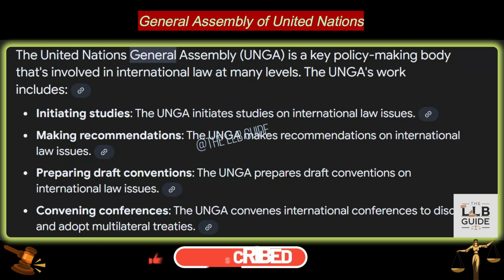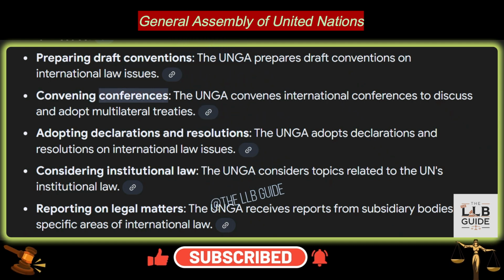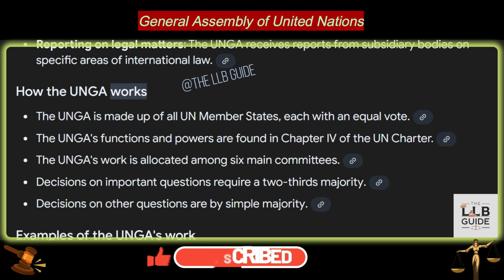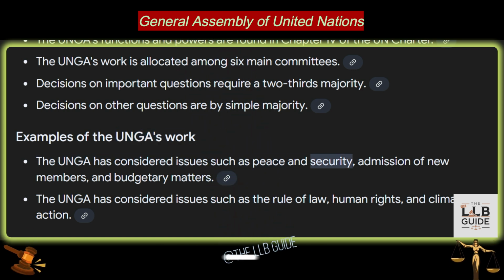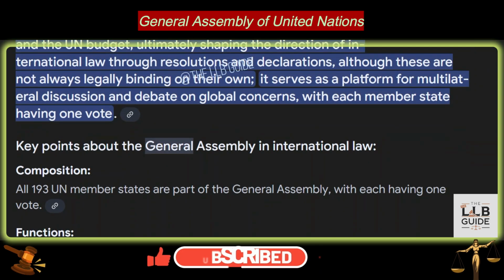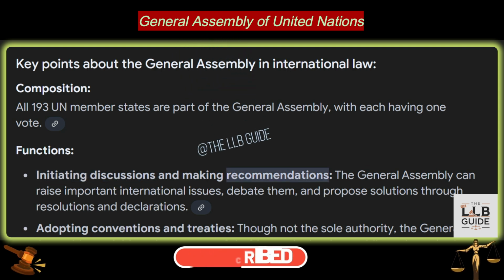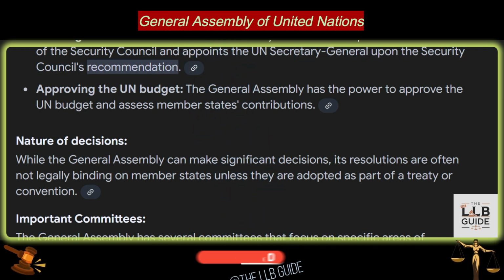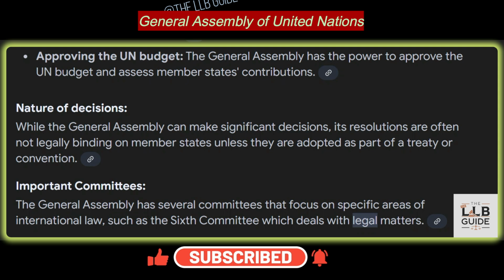United Nations General Assembly | Key Functions & International Law | Exam 2024 Q&A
General Assembly of United Nations

This video provides an in-depth explanation of the United Nations General Assembly (UNGA) and its significant role in international law, a topic from the LLB Examination 2024, International Law - I.

📘 Topics Covered:

What is the UNGA?

The primary deliberative and policy-making organ of the UN with equal representation of all 193 member states.
Key Functions of the UNGA in International Law:

Initiating studies and making recommendations.
Preparing draft conventions and convening international conferences.
Adopting declarations and resolutions.
Considering institutional law and receiving reports on legal matters.
Decision-Making Process:

Two-thirds majority required for important decisions.
Simple majority for other matters.
Examples of UNGA's Impact:

Issues related to peace and security, human rights, climate action, and global economic development.
UNGA’s Contribution to International Law:

Drafting multilateral treaties, shaping global policies, and providing a platform for multilateral debate.
Interesting Facts:

Chapter IV of the UN Charter outlines the UNGA’s functions and powers.
The Sixth Committee deals specifically with legal matters.
Gain insights into the UNGA's pivotal role in shaping international law, its decision-making process, and real-world examples of its influence—perfect for acing your LLB 2024 exams and understanding global diplomacy!

The United Nations General Assembly (UNGA) is a key policy-making body that's involved in international law at many levels. The UNGA's work includes:

• Initiating studies: The UNGA initiates studies on international law issues.
• Making recommendations: The UNGA makes recommendations on international law issues.
• Preparing draft conventions: The UNGA prepares draft conventions on international law issues.
• Convening conferences: The UNGA convenes international conferences to discuss and adopt multilateral treaties.
• Adopting declarations and resolutions: The UNGA adopts declarations and resolutions on international law issues.
• Considering institutional law: The UNGA considers topics related to the UN's institutional law.
• Reporting on legal matters: The UNGA receives reports from subsidiary bodies on specific areas of international law.

How the UNGA works
• The UNGA is made up of all UN Member States, each with an equal vote.
• The UNGA's functions and powers are found in Chapter IV of the UN Charter.
• The UNGA's work is allocated among six main committees.
• Decisions on important questions require a two-thirds majority.
• Decisions on other questions are by simple majority.

Examples of the UNGA's work
• The UNGA has considered issues such as peace and security, admission of new members, and budgetary matters.
• The UNGA has considered issues such as the rule of law, human rights, and climate action.

The United Nations General Assembly is the primary deliberative and policy-making organ of the UN, where all member states have equal representation and can discuss and vote on a wide range of international issues, including peace and security, economic development, human rights, and the UN budget, ultimately shaping the direction of international law through resolutions and declarations, although these are not always legally binding on their own; it serves as a platform for multilateral discussion and debate on global concerns, with each member state having one vote.
Key points about the General Assembly in international law:

• Composition: All 193 UN member states are part of the General Assembly, with each having one vote.
• Functions:
 • Initiating discussions and making recommendations: The General Assembly can raise important international issues, debate them, and propose solutions through resolutions and declarations.
 • Adopting conventions and treaties: Though not the sole authority, the General Assembly can initiate the process of drafting and adopting multilateral treaties by convening conferences and preparing draft conventions.
 • Electing UN officials: The General Assembly elects the non-permanent members of the Security Council and appoints the UN Secretary-General upon the Security Council's recommendation.

• Nature of decisions: While the General Assembly can make significant decisions, its resolutions are often not legally binding on member states unless they are adopted as part of a treaty or convention.